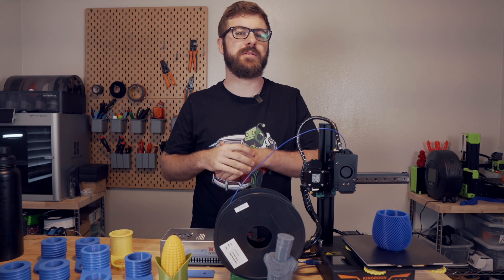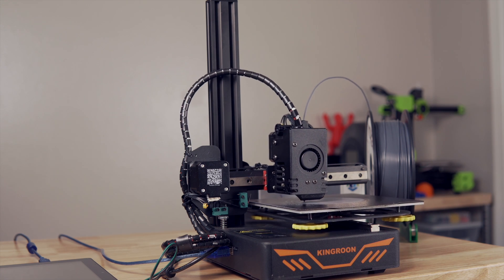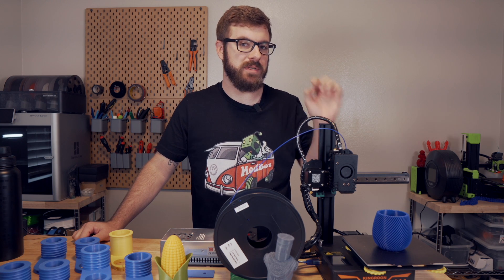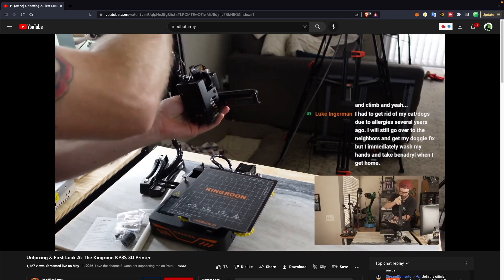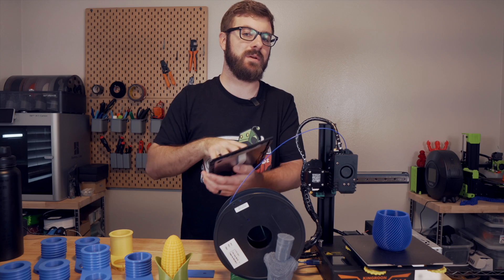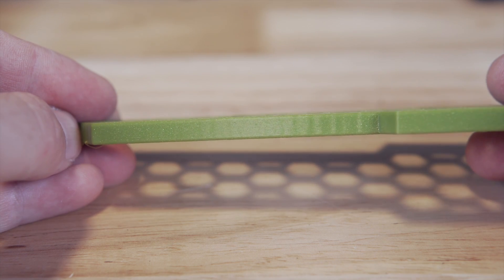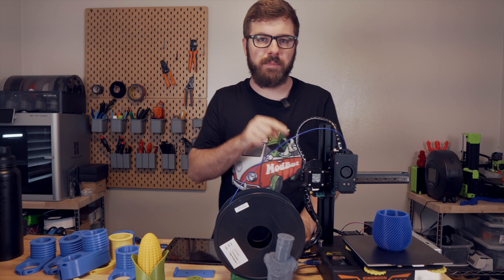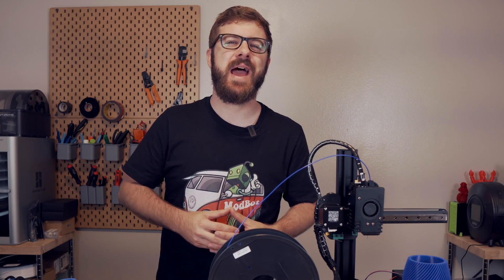Is The Kingroon KP3S Worth It?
In today's video we take a look at the Kingroon KP3S. A small cantilever style 3d printer that I have been playing around with for the past couple of months. This printer has a pretty large community for support and mods and for under $200 you get linear rails and a direct drive extruder.